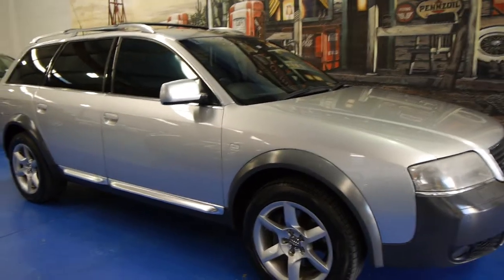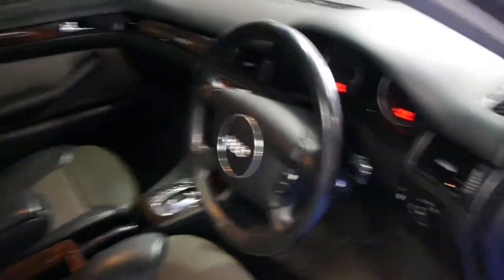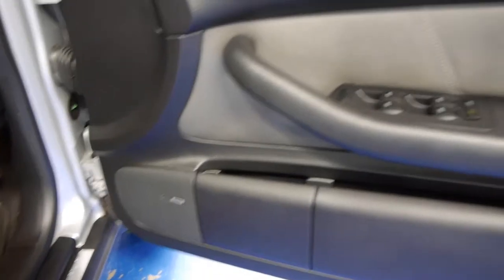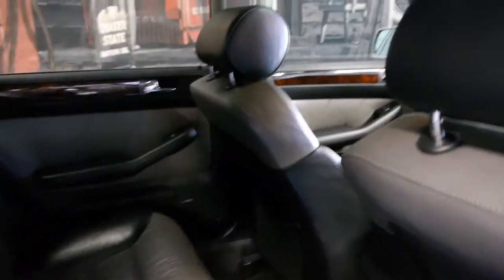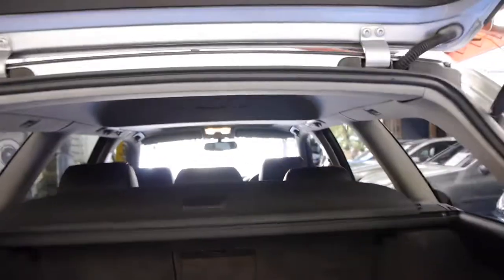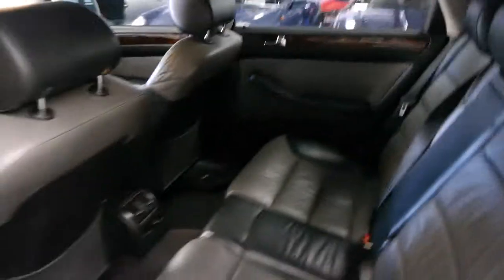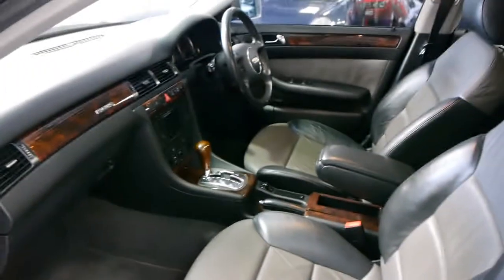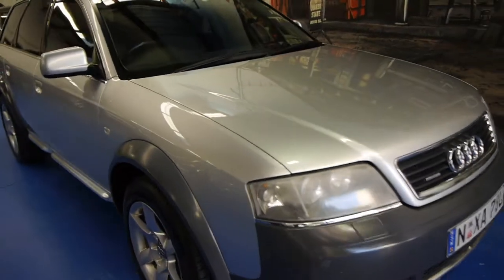Oldtimer Centre - Marrickville NSW